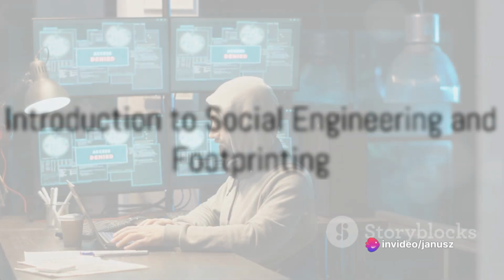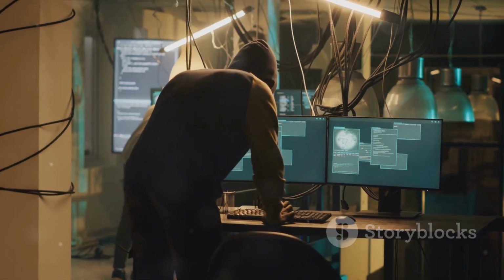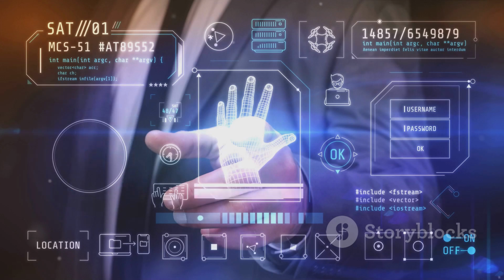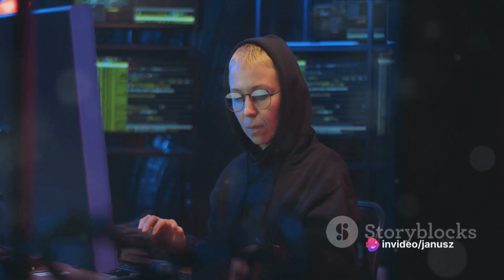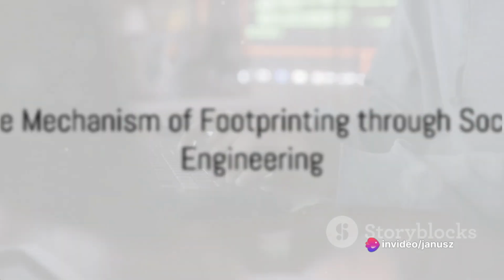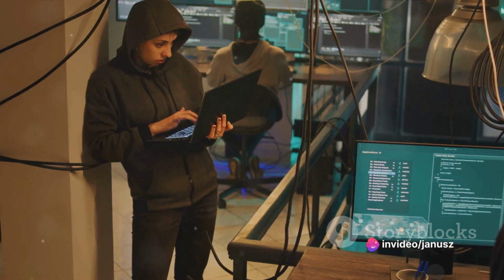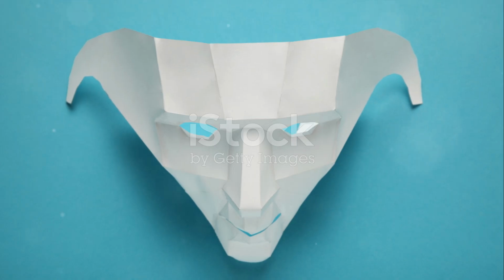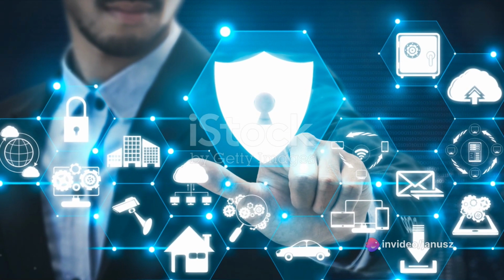Footprinting 101 Social Engineering Unveiled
In this video, we delve into the intriguing concept of footprinting through social engineering. Discover the various techniques used by cyber attackers and learn valuable tips on how to safeguard yourself against such threats. Stay informed, stay protected!

OUTLINE:

00:00:00 Introduction to Social Engineering and Footprinting
00:01:05 A Real-Life Case Study on Social Engineering and Footprinting
00:03:32 The Mechanism of Footprinting through Social Engineering
00:05:38 How to Protect Yourself from Social Engineering and Footprinting
00:06:46 Recap and Conclusion